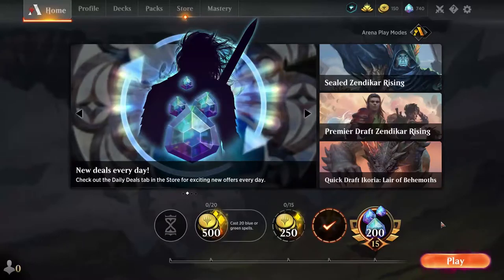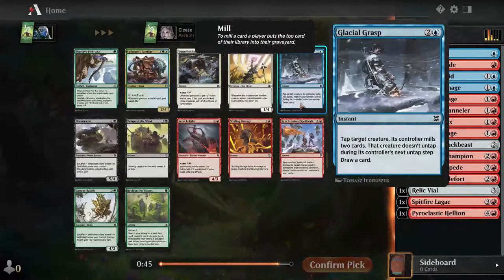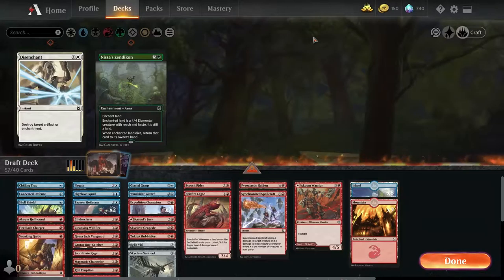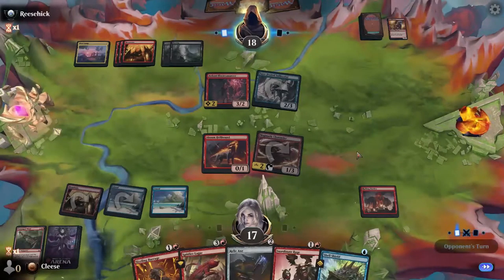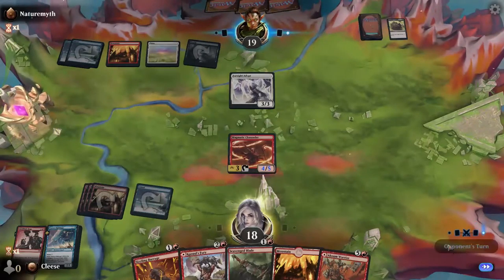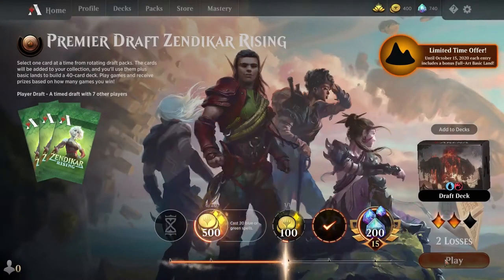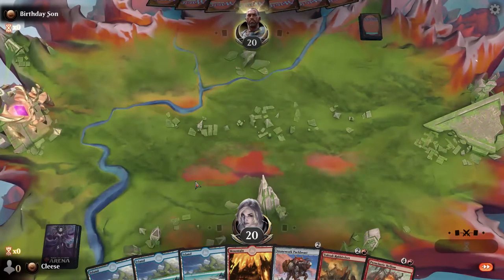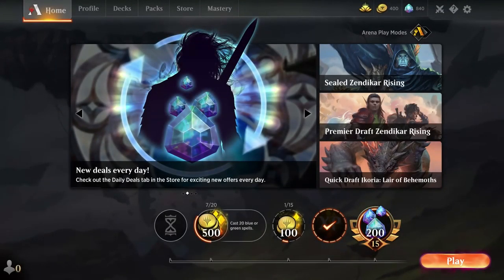Bad Magic - Draft Packs (MTG Arena) 2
Magic the Gathering Arena deck I made some some sealed deck thing. Last one went badly, does the length of time on this one give away the results? Maybe the title card? Maybe its all a ruse!?